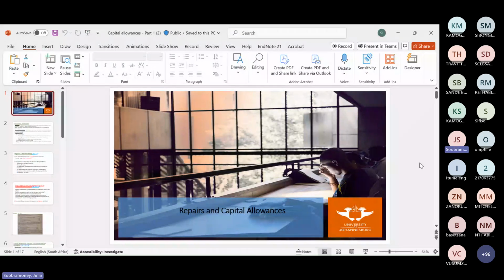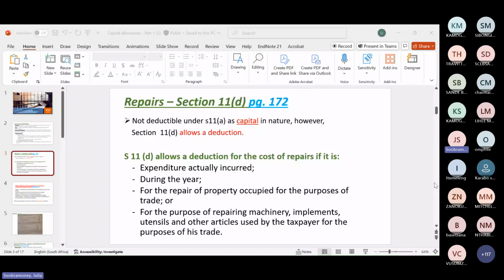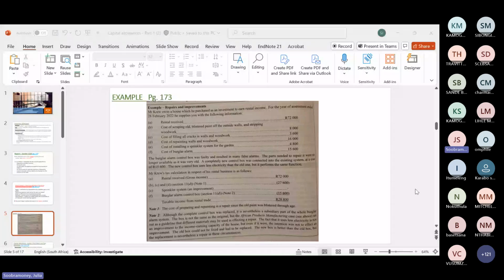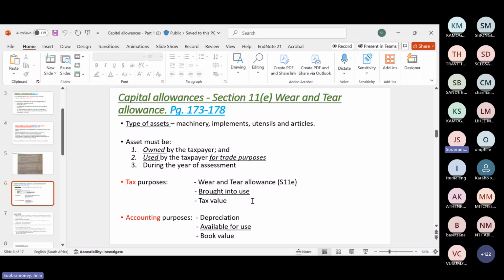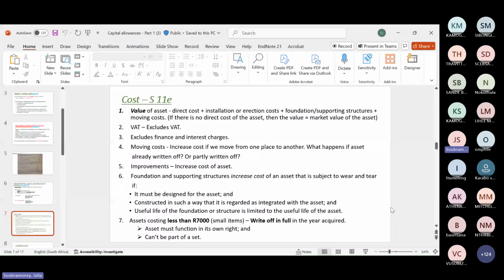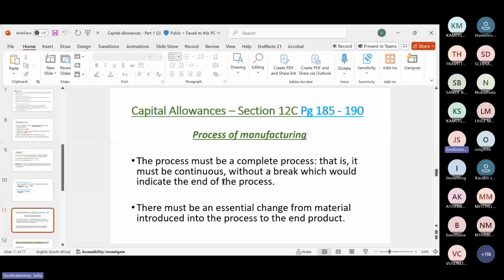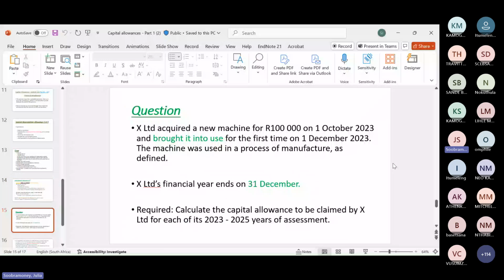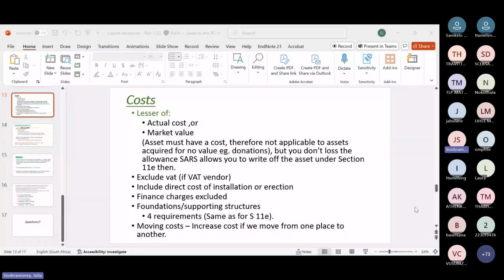Capital Allowances - Part 1 Online Recording